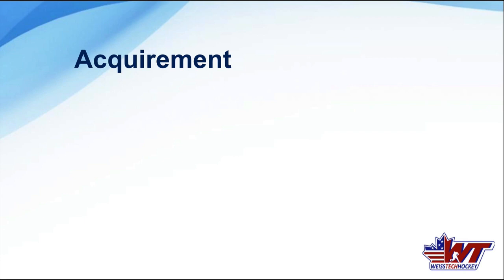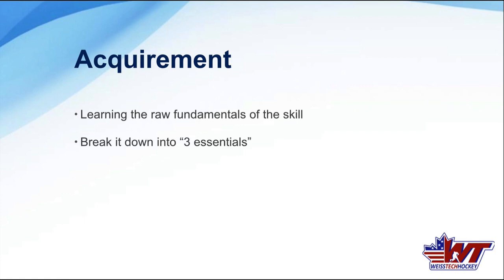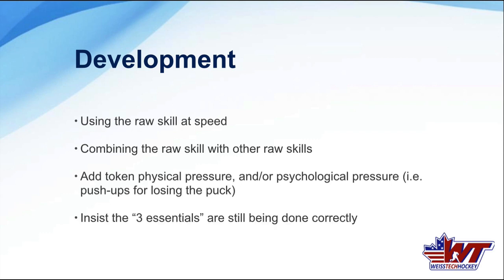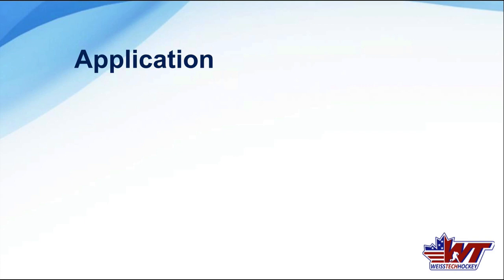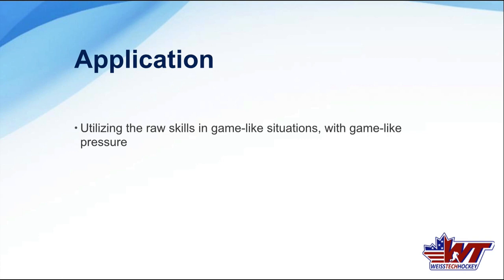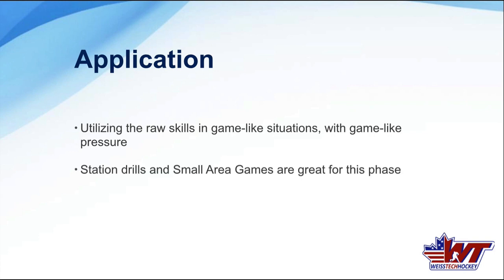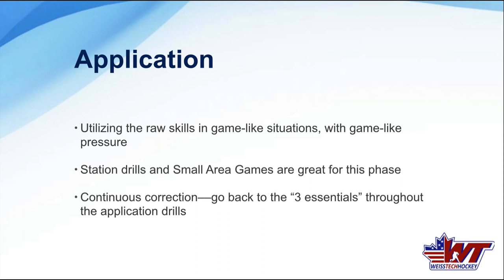Weiss Tech Coaching Clinics: Development Sequences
- Get on our email list for more information on our upcoming coaching clinics!